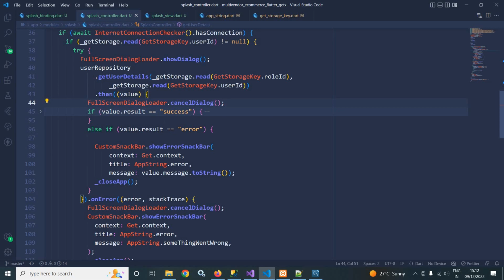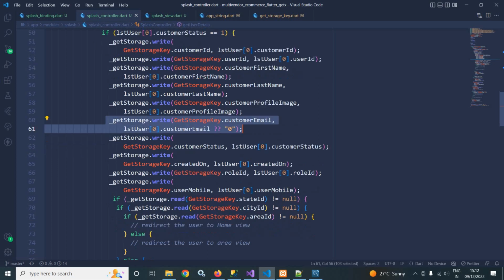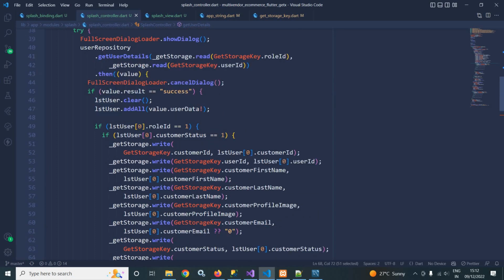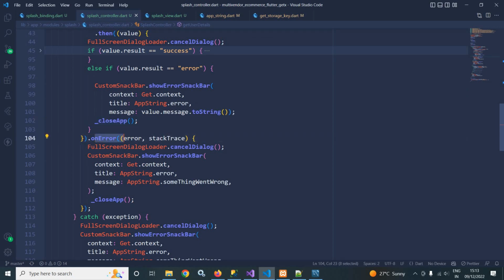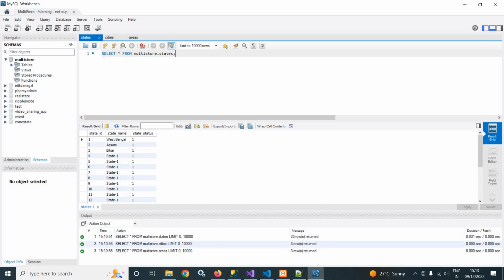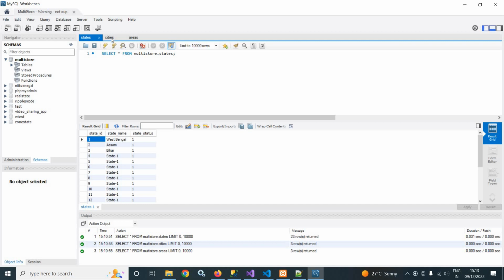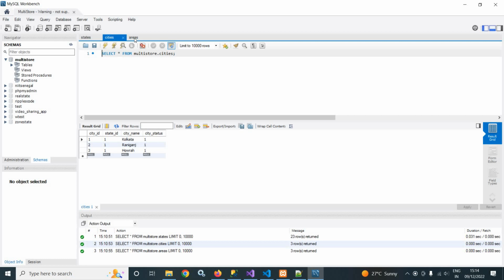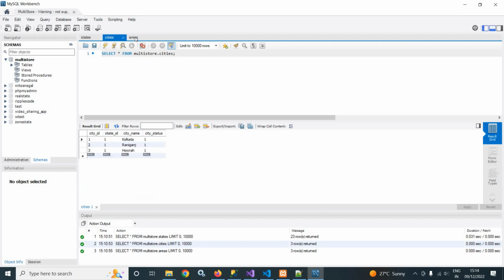#10 || State/City/Area Table Design || Multi Vendor eCommerce App Flutter/GetX/Laravel/Mysql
In this video I have discussed about the table structure of State/City/Area table.